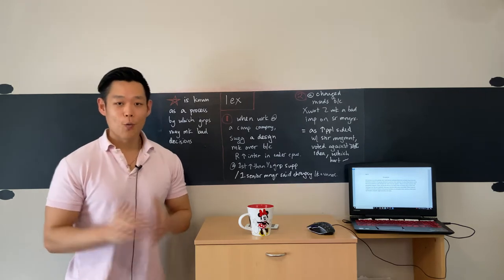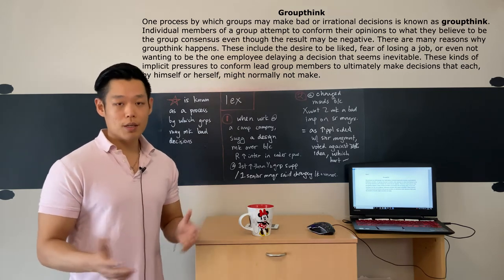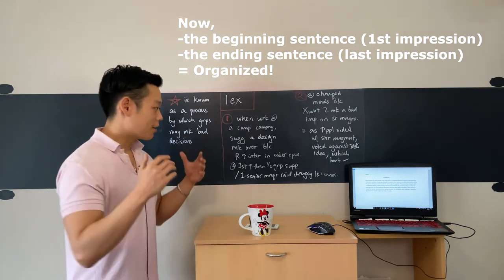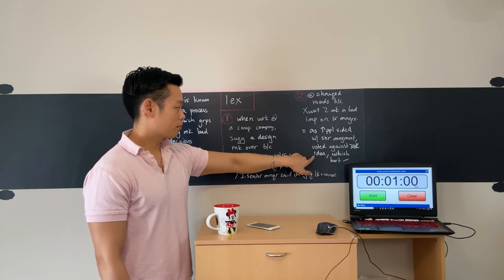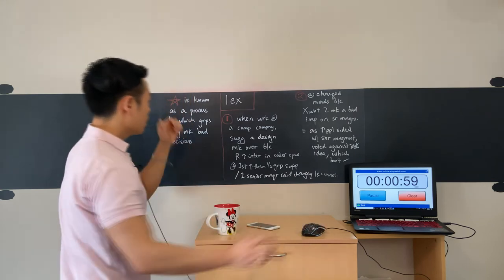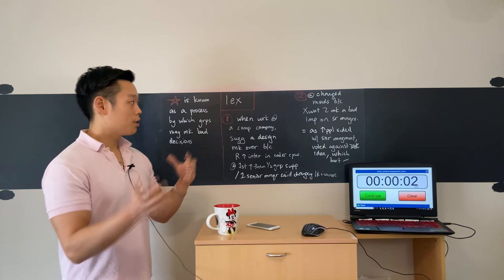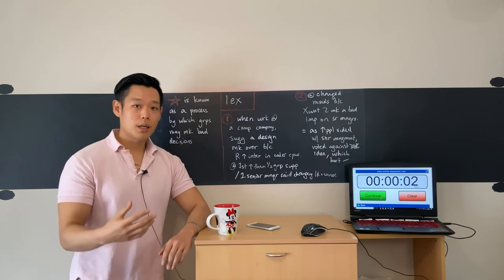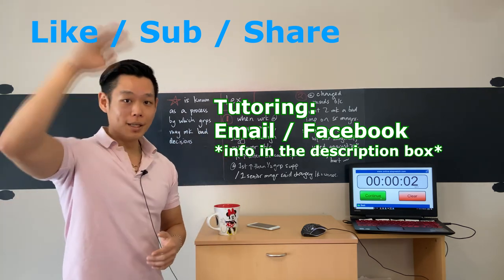Study SMART, Save TIME, and SUCCEED (TOEFL Speaking- Task 3: Groupthink)